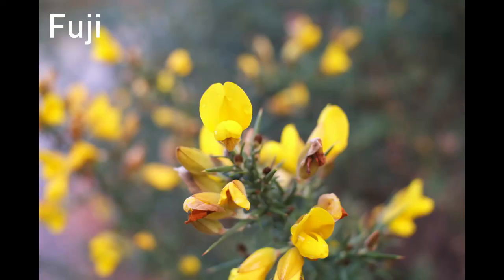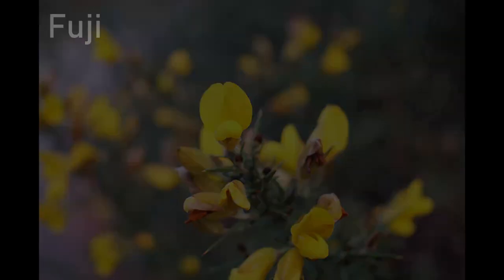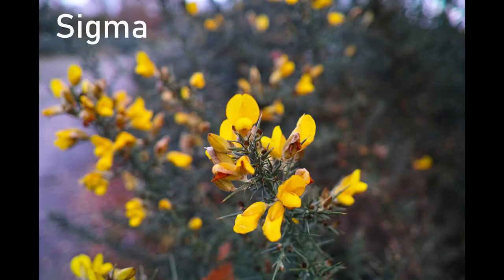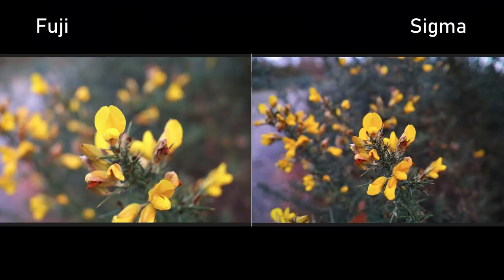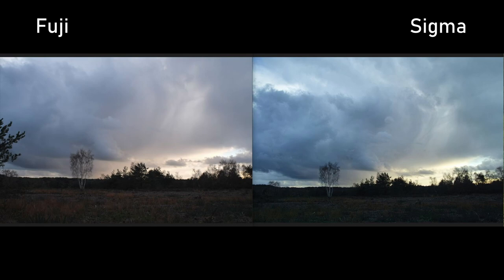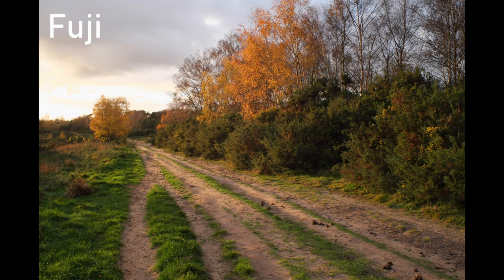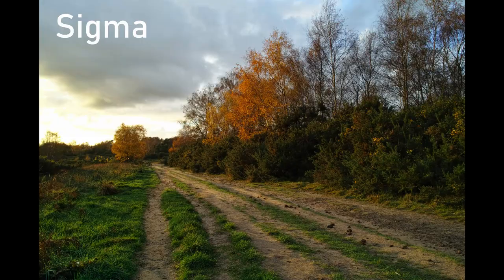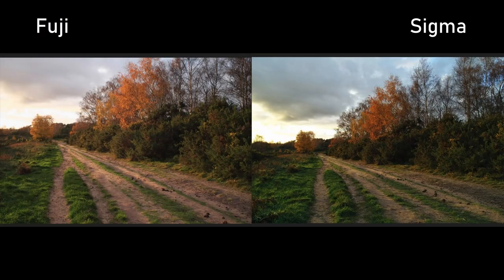Foveon v X-Trans 1 - Part 2, Image Comparison. Sigma DP1 Merrill v Fuji X-E1.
A not very scientific look at image comparison of shots taken with the Sigma DP1 Merrill and the Fujifilm X-E1 with Zonlai 22mm lens.

Filmed on the 28th of November 2022 on an Olympus E-PL8 (Olympus 9-18mm Zuiko lens).